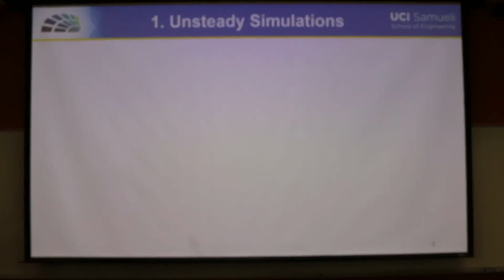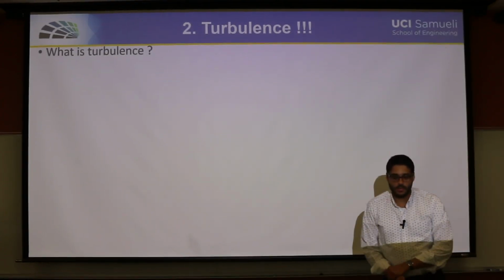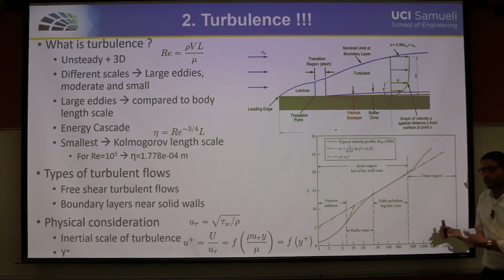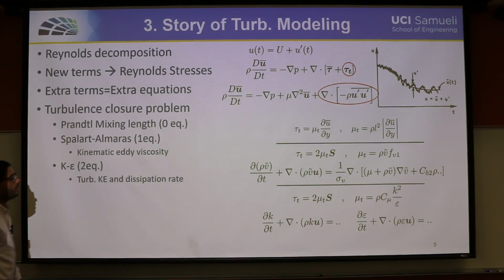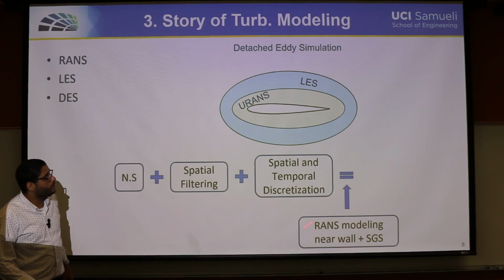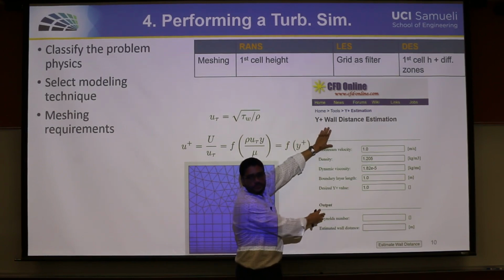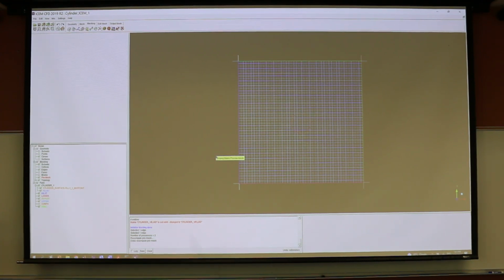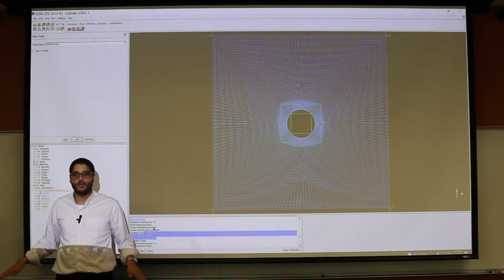Crash Course in CFD (ANSYS) - WS3: Unsteady and Turbulent Flows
A crash course in performing CFD introducing the finite volume approach and Fluent software as an application. It is composed of four workshops, and this is the third workshop discussing unsteady and turbulent flow simulations, while emphasizing on different turbulence modeling approaches.